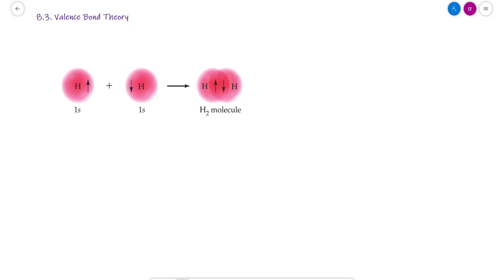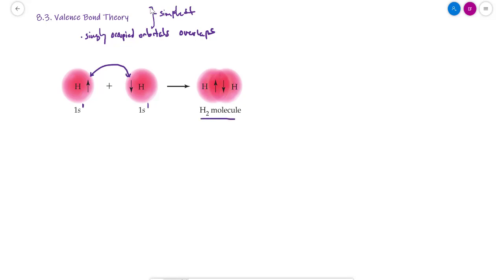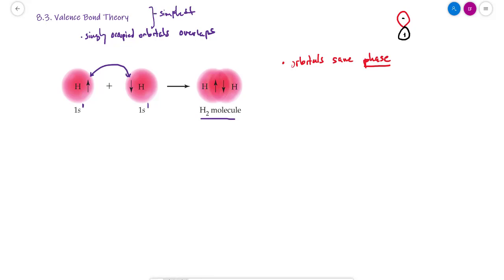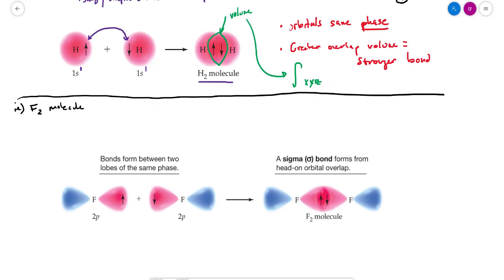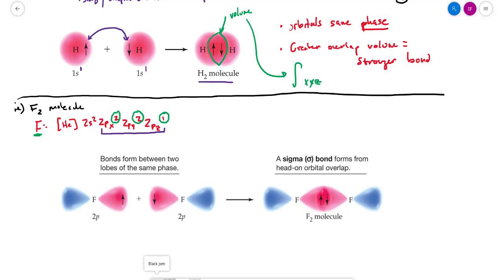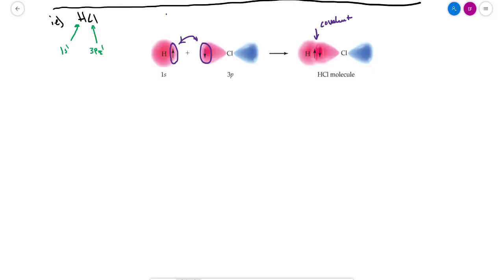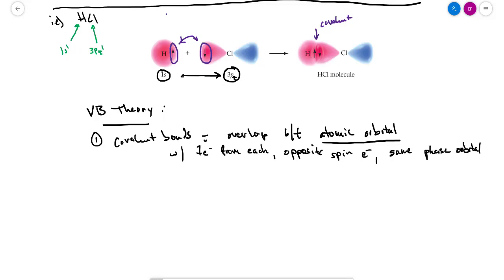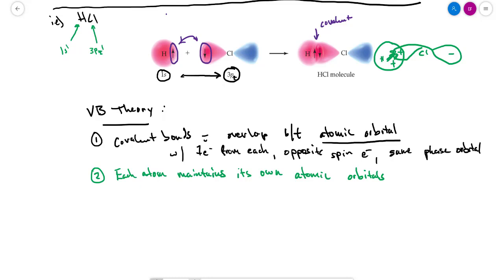Valence Bond Theory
A basic description of valance bond theory, where it is useful, and where it breaks down. For general chemistry courses.